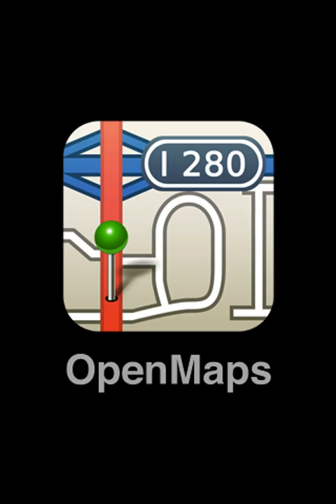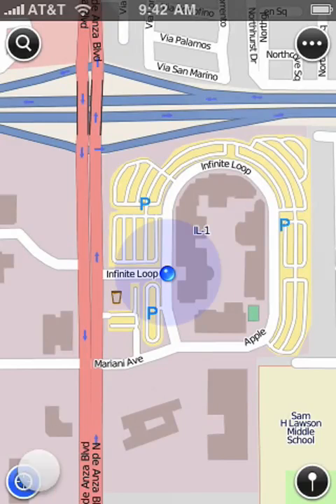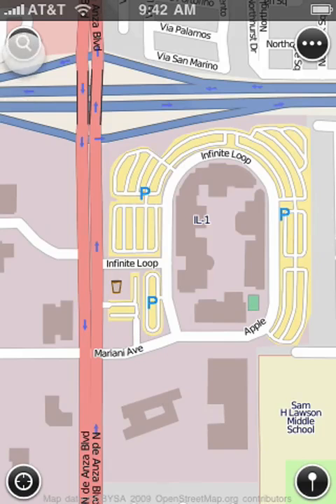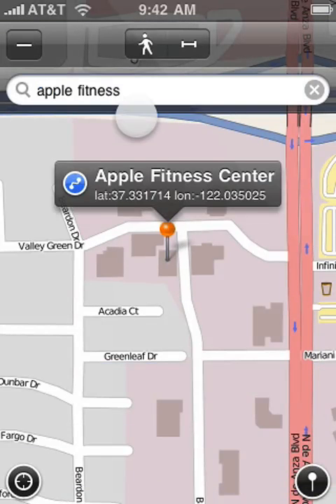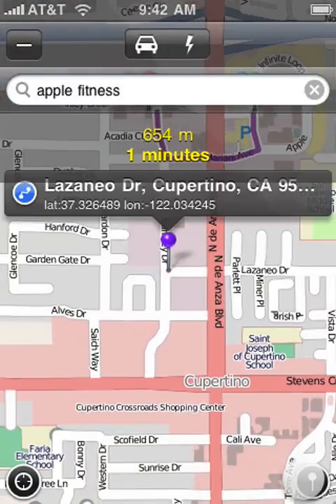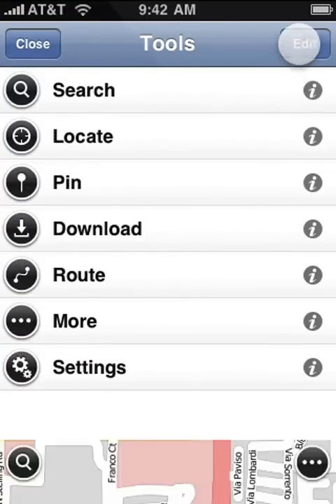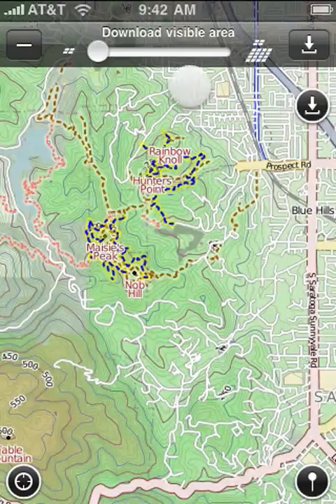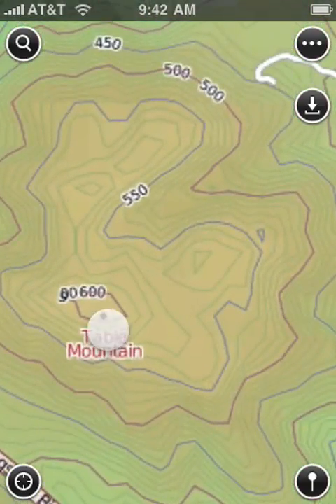OpenMaps v2.3 Demo